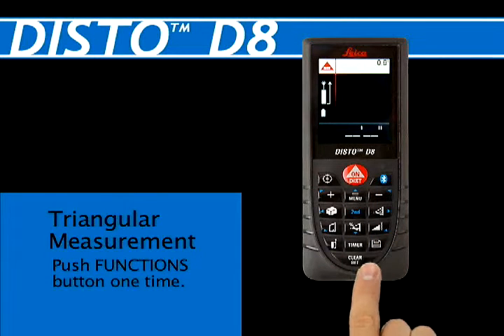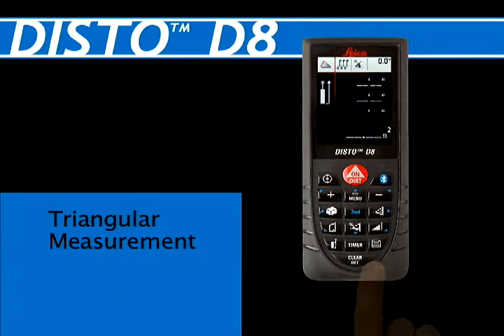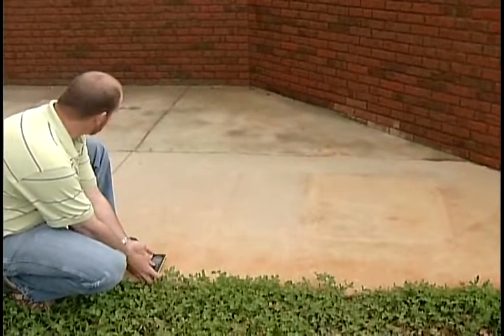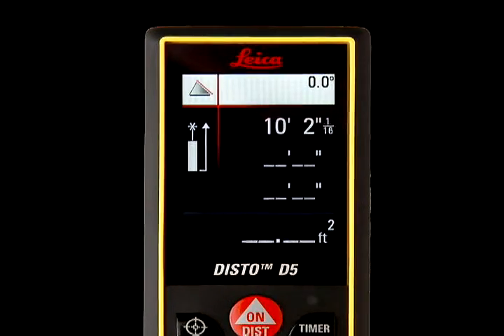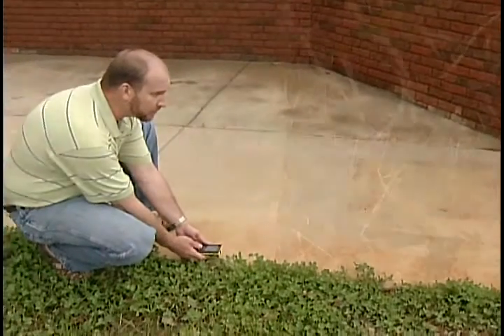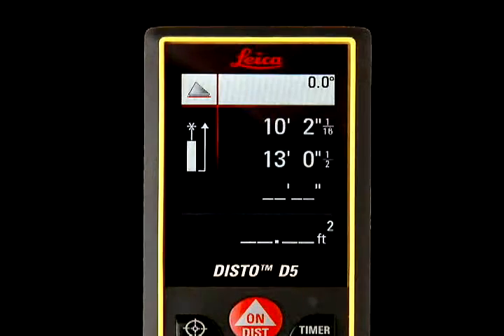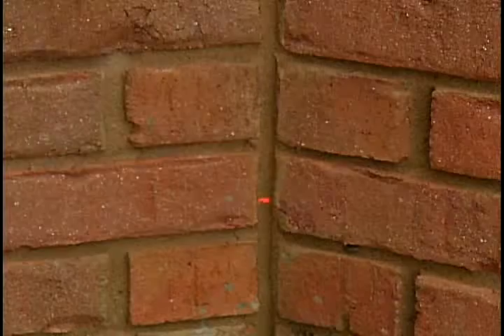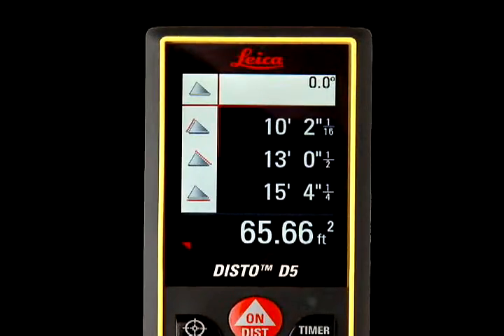Leica disto D8 Training- Triangle room Function